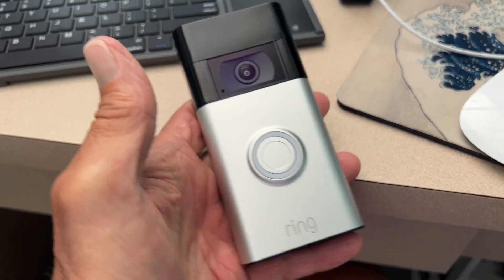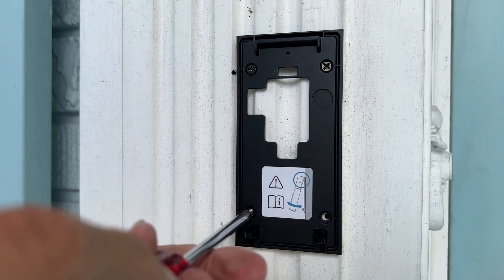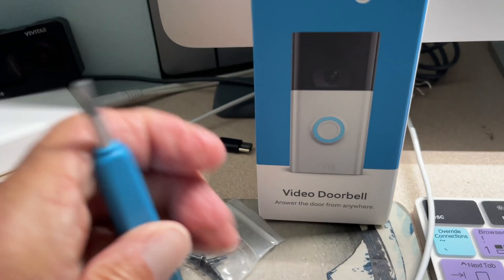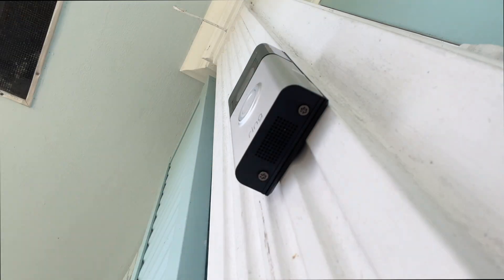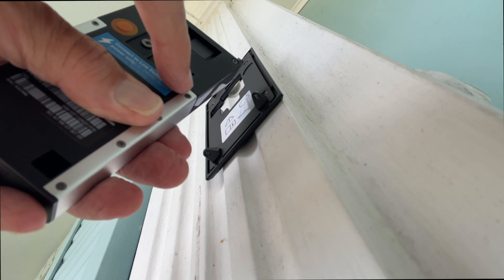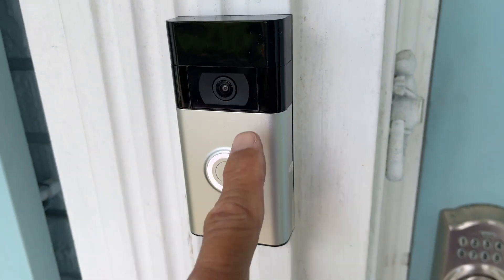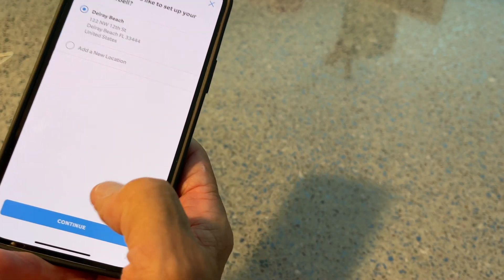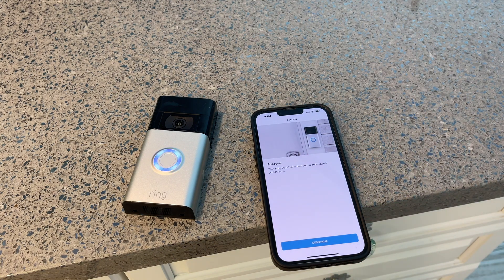How to install a Ring Doorbell and set up Ring app on iPhone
The Ring Doorbell
See more of who’s there – Battery Doorbell Plus with Head-to-Toe HD+ Video gives you an expanded field of view so you can see more of who’s at your door.
Stay in the know even at night – Enjoy motion detection, privacy zones and see who stops by at night with Color Night Vision.
Get important alerts – Know when a package is delivered with Package Alerts, an exclusive Ring Protect subscription feature (sold separately) that notifies you when your package is detected within a specified zone.
Convenient power – Powered by a Quick Release Battery Pack for quick and easy recharging.
Easy install – Easily setup by connecting your Battery Doorbell Plus to wifi through the Ring app and mounting with the included tools.
Additional protection – With a Ring Protect Plan (subscription sold separately), record all your videos, review stored videos for up to 180 days (photos for 7 days), and share videos.
Connect with Alexa – Pair with select Alexa-enabled devices to enable pre-recorded announcements and Two-Way Talk for convenient in-home monitoring. With a Ring Protect plan (subscription sold separately), Alexa can also make custom voice announcements and automatically show live video feed on an Echo Show, Fire TV, or Fire Tablet when your Ring doorbell detects a person or package.